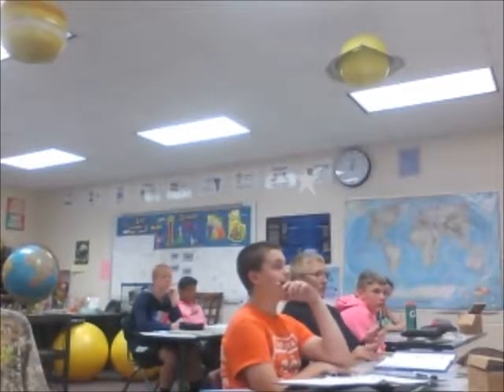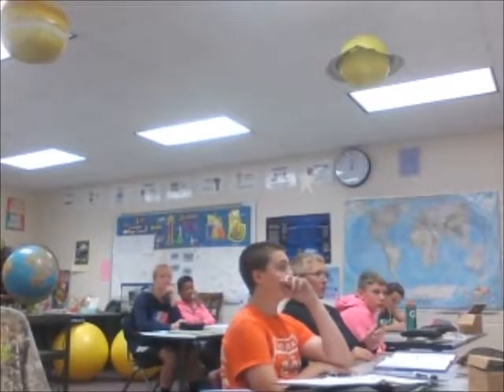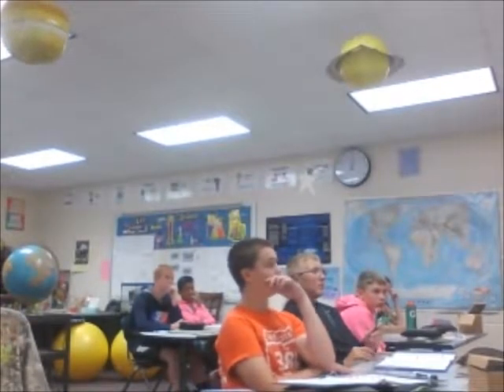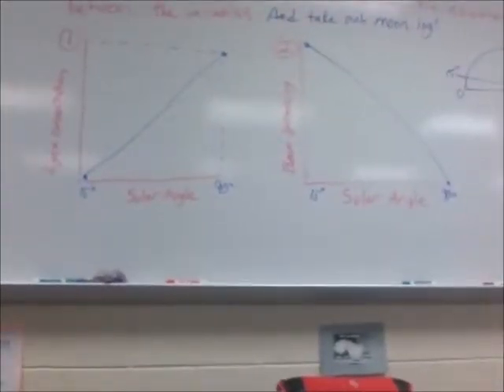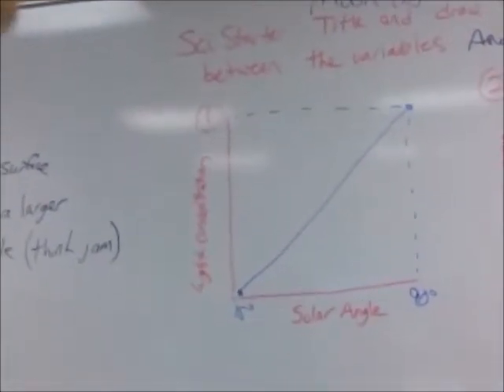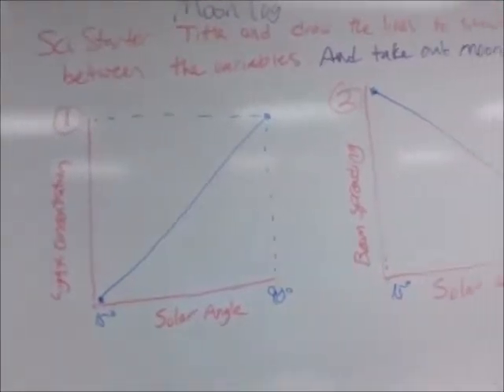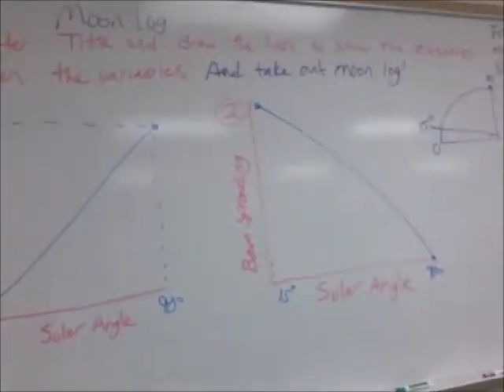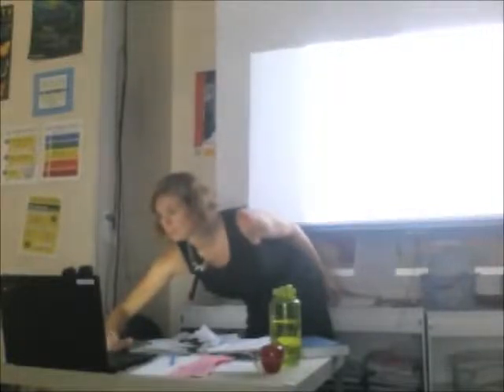9 12 17 lecture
lecture for absent students - see me about the diagrams we looked at in class- you can't see them on the video.